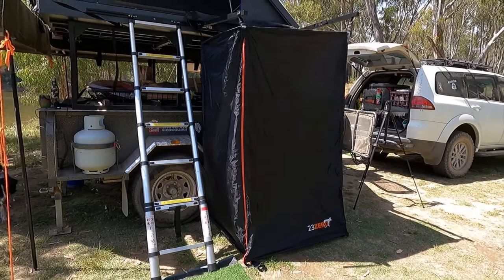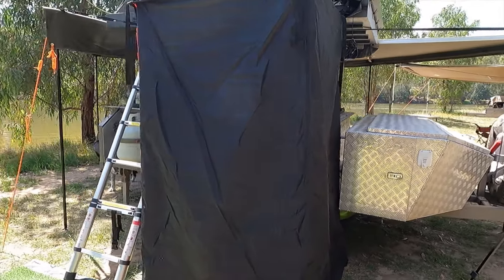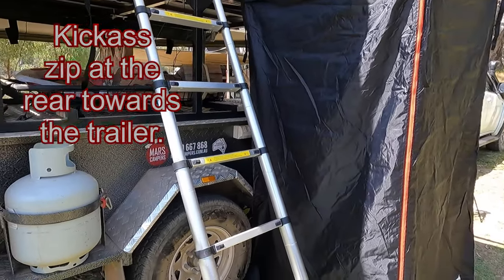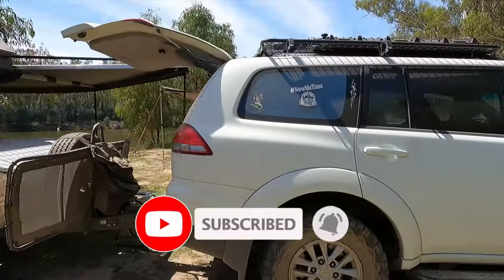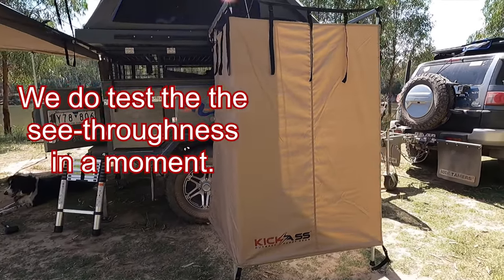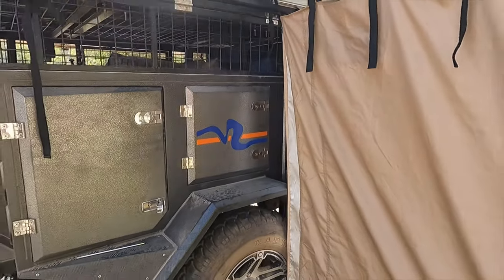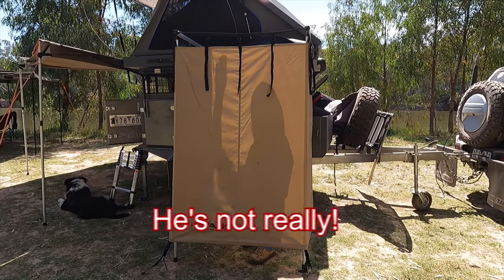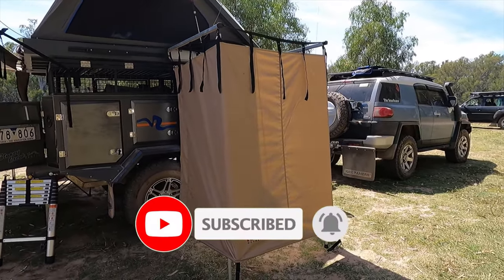Best Shower Tent - 23Zero Vs Kickass Shower Tent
Best shower tent - We compare the 23Zero shower tent Vs Kickass Shower Tent - A side by side comparison to find the best instant shower awning tent for camper trailers or camping in general.

Welcome to NasTime Adventures. Prepare for your next adventure. This new style of instant awning style shower tent is fast becoming the most popular style shower tents on the market. Here we compare two major brands of shower tents side by side. Which shower tent do you think is the best and why?

Gear List - Buy or Be Inspired! - A comprehensive list of items either used or reviewed in my videos: